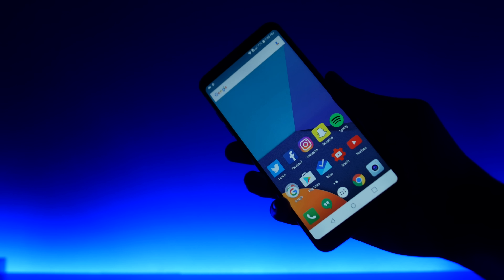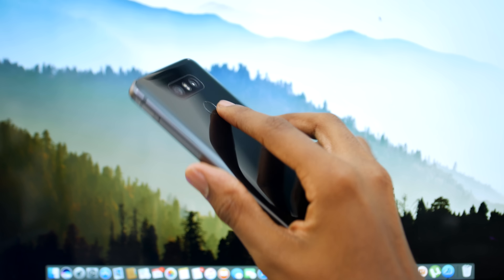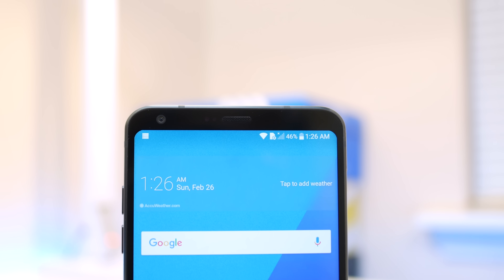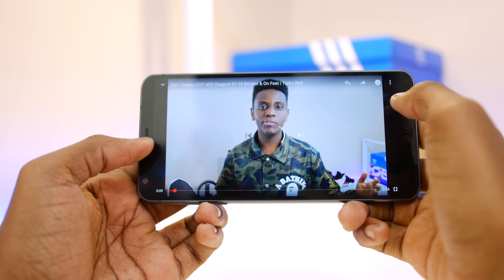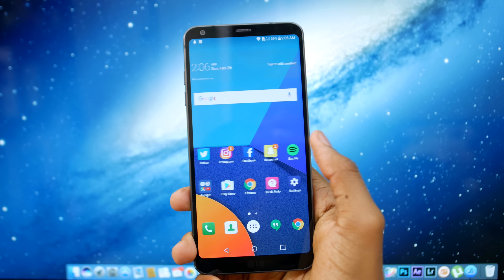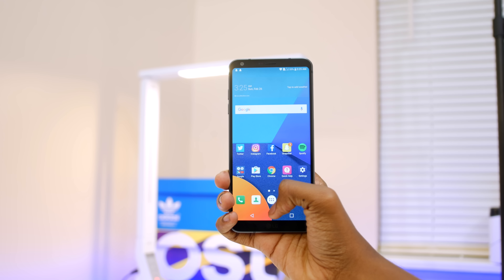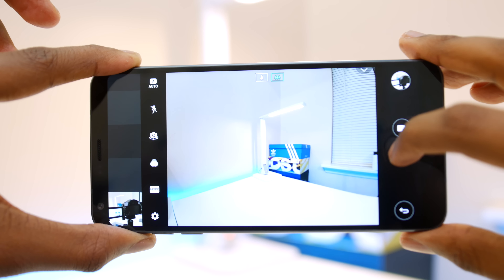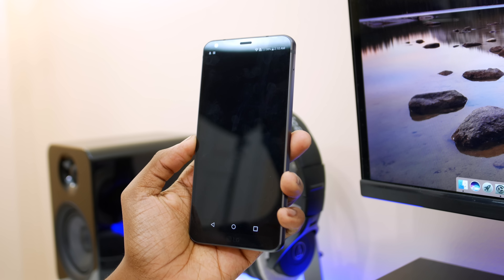LG G6 FIRST IMPRESSIONS!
I had the opportunity to check out the LG G6 early and here are my first impressions.

CAMERA GEAR I USE:
Panasonic Lumix G7
Rokinon 16mm f/2.0
Blue Snowball Mic
MacBook Pro 13" Retina 2015
DJI Phantom 3 Advance
Ravelli AVT Tripod
Limo Studio 700W

Music Used
Intro - Qaoz - All We Know
Outro - Combustibles - In Da Mood